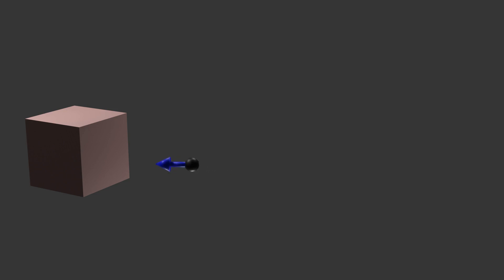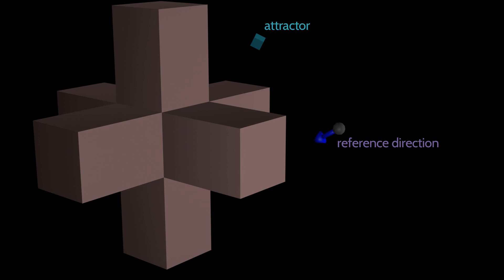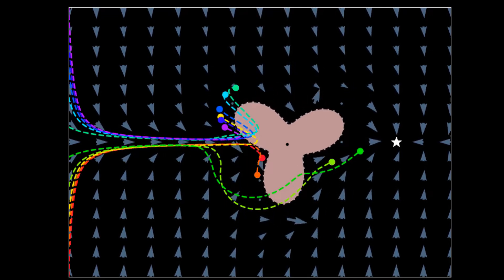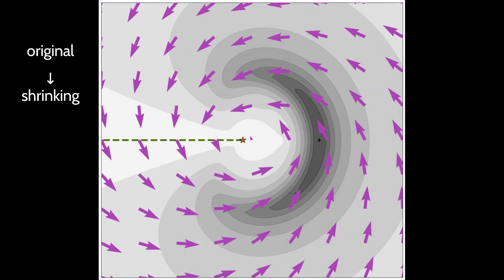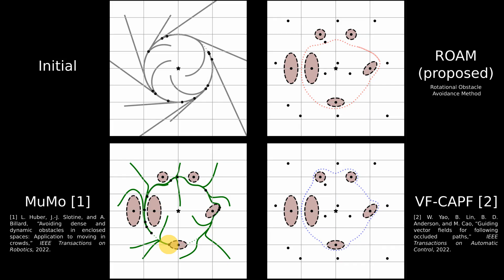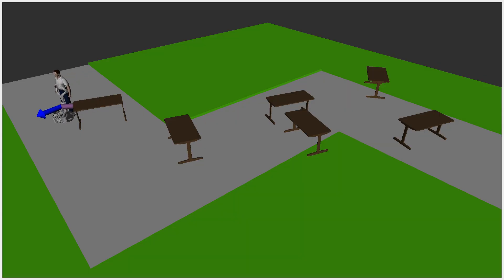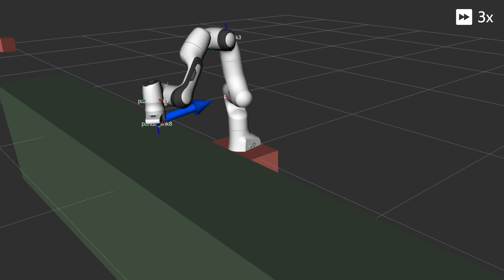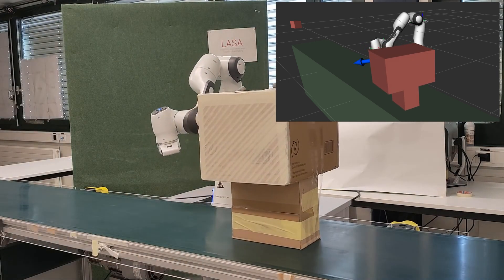Avoidance of Concave Obstacles through Rotation of Nonlinear Dynamics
Controlling complex tasks in robotic systems, such as circular motion for cleaning or following curvy lines, can be dealt with using nonlinear vector fields. In this paper, we introduce a novel approach called rotational obstacle avoidance method (ROAM) for adapting the initial dynamics when the workspace is partially occluded by obstacles. ROAM presents a closed-form solution that effectively avoids star-shaped obstacles in spaces of arbitrary dimensions by rotating the initial dynamics towards the tangent space. The algorithm enables navigation within obstacle hulls and can be customized to actively move away from surfaces, while guaranteeing the presence of only a single saddle point on the boundary of each obstacle. We introduce a sequence of mappings to extend the approach for general nonlinear  dynamics. Moreover, ROAM extends its capabilities to handle multi-obstacle environments and provides the ability to constrain dynamics within a safe tube. By utilizing weighted vector-tree summation, we successfully navigate around general concave obstacles represented as a tree-of-stars. Through experimental evaluation, ROAM demonstrates superior performance in terms of minimizing occurrences of local minima and maintaining similarity to the initial dynamics, outperforming existing approaches in multi-obstacle simulations. The proposed method is highly reactive, owing to its simplicity, and can be applied effectively in dynamic environments. This was demonstrated during the collision-free navigation of a 7 degree-of-freedom robot arm around dynamic obstacles.